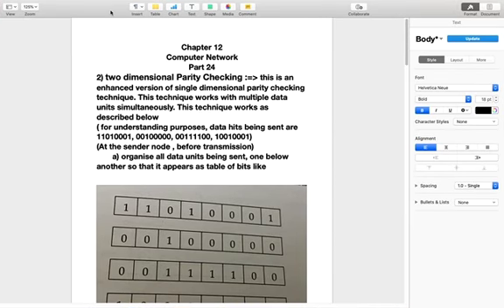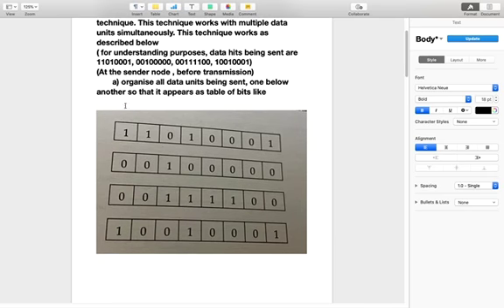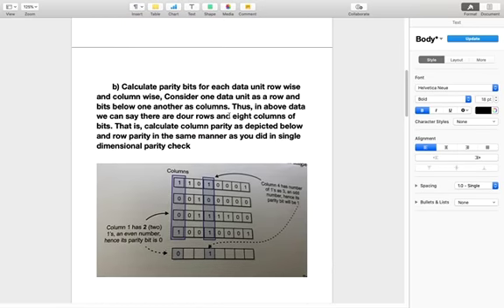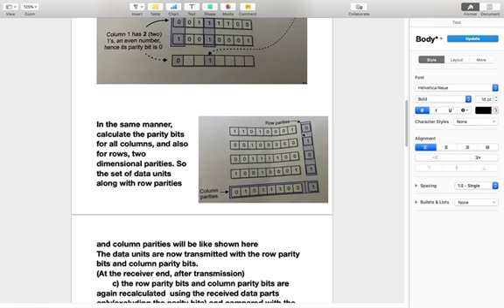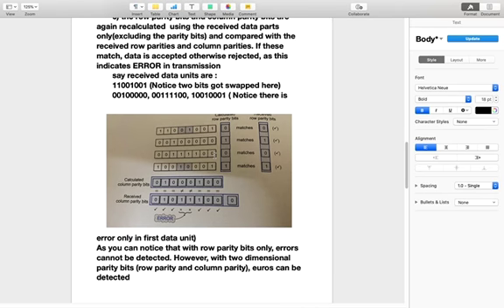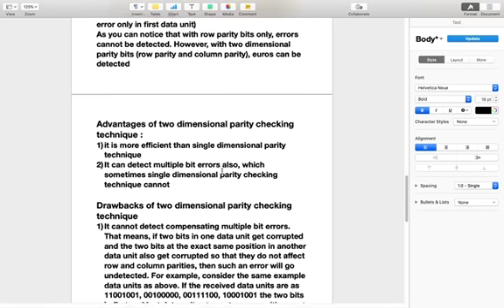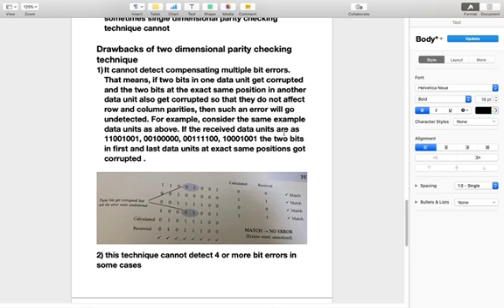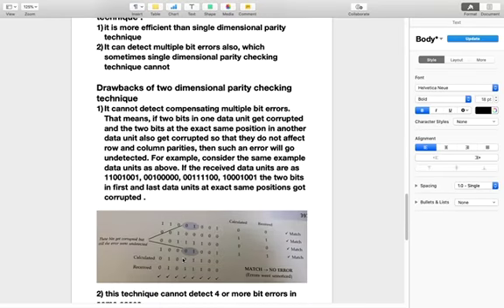Computer Network Part 24 Class 66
Error Checking /Error detection